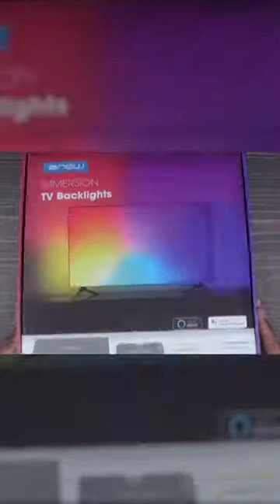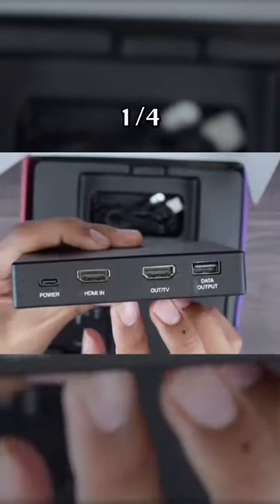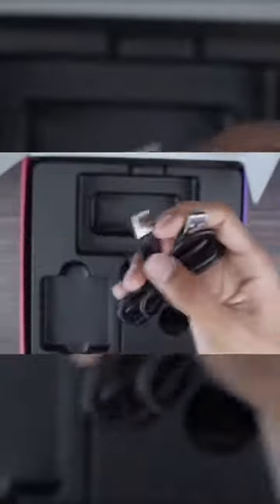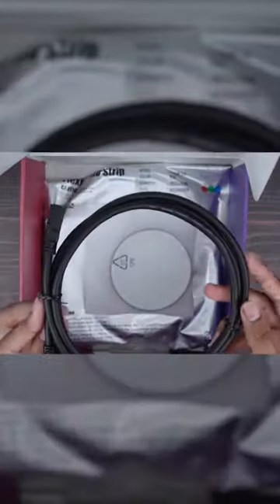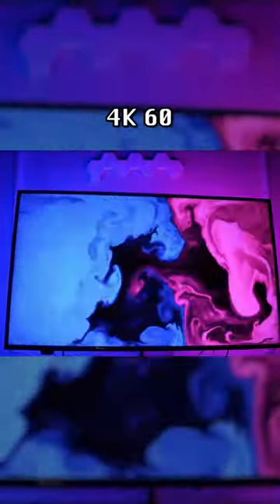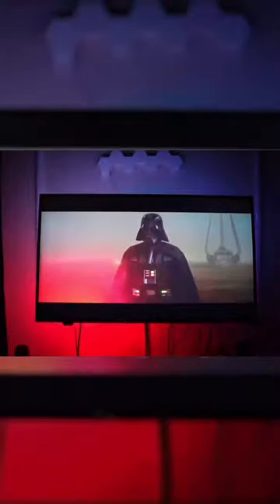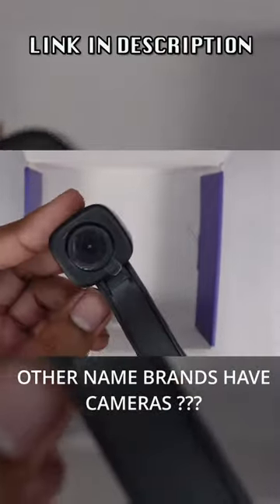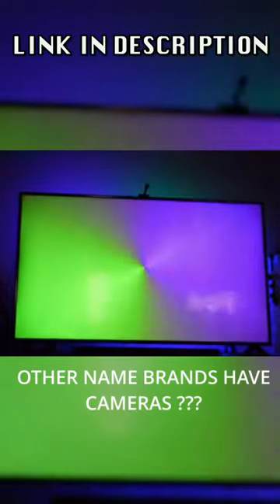Philips Hue Sync Box Killer!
Today in this video I will be unboxing, setting up and testing out a really fun product for an hdmi sync box that can go with anything that is displayed on the tv and sync it with rgbic lighting. The ISNOW sync box can capture the rhythm of the video's background sound synchronously, and keep the color change of the light strip consistent with the music rhythm and beat.
compatible with HDR10+ and Dolby Vision. Easy to install, configure and use. Simple setup controls make it easy to get started.

0:00 Unboxing
4:24 Overview
6:07 Mounting & Setup
12:05 App Walkthrough
15:08 Demo
19:13 Review
PRODUCT LINKS

55-70 inch
75-90 inch available